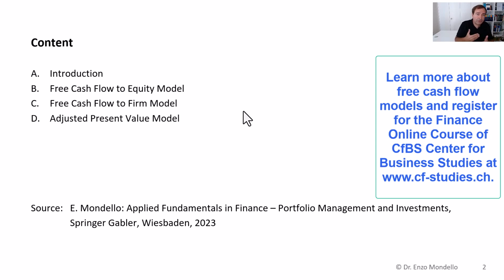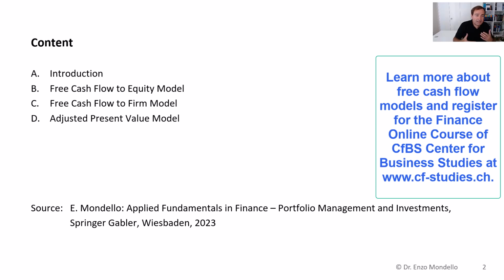Overview of Free Cash Flow Models from the Finance Online Course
Free Cash Flow Models

More information about the Finance Online Course can be found